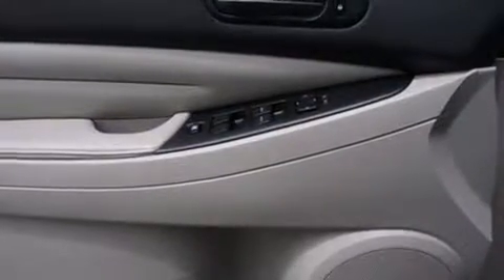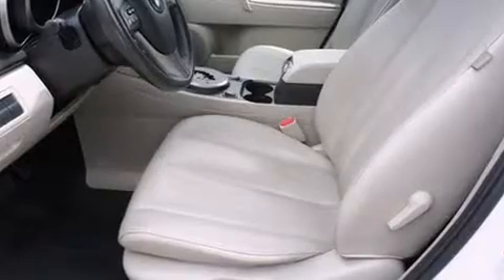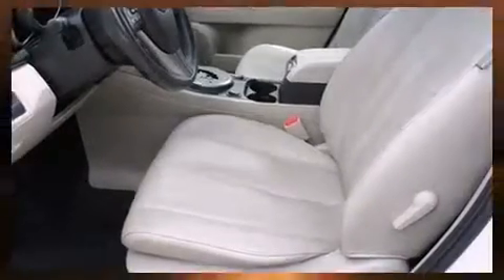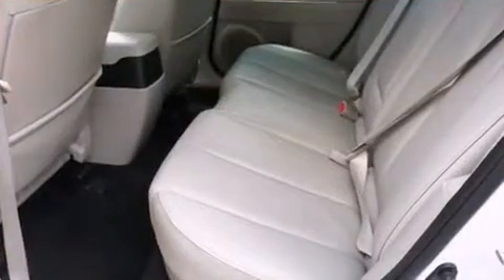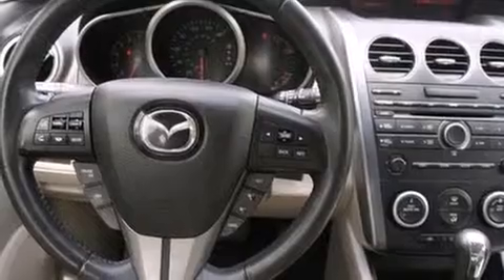2010 Mazda Mazda CX-7 s Touring (A6) in Longmont, CO 80501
With less than 40,000 miles on the odometer, this 4 door sport utility vehicle prioritizes comfort, safety and convenience. It features an automatic transmission, all-wheel drive, and a 2.3 liter 4 cylinder engine. Turbocharger technology provides forced air induction, enhancing performance while preserving fuel economy. Top features include remote keyless entry, 1-touch window functionality, a tachometer, heated seats, telescoping steering wheel, power door mirrors, rear wipers, and more. Features such as automatic climate control and leather upholstery prove that economical transportation does not need to be sparsely equipped. For drivers who enjoy the natural environment, a power moon roof allows an infusion of fresh air. Premium sound drives 9 speakers, providing you and your passengers a sensational audio experience. Take assurance in side curtain airbags, providing head protection in the event of a severe collision. It also arrives with a Carfax history report, indicating just one previous owner. We pride ourselves on providing excellent customer service. Please don't hesitate to give us a call.